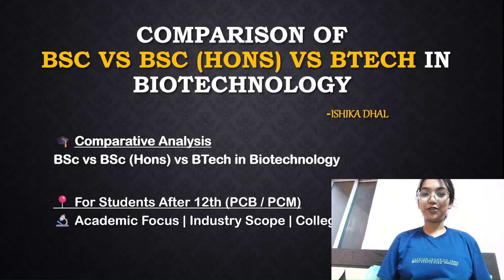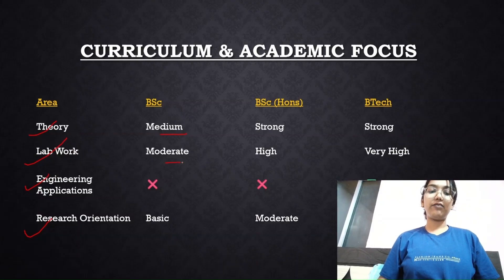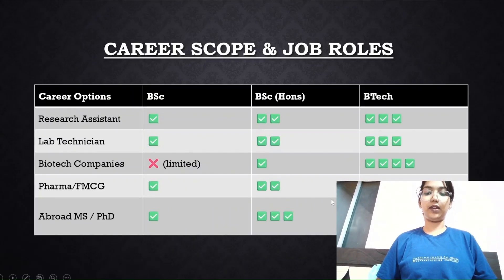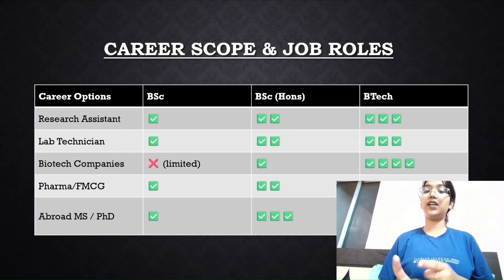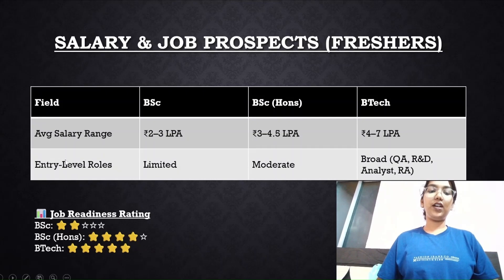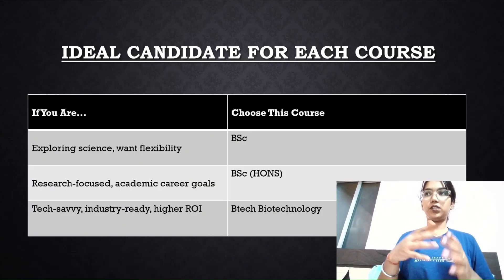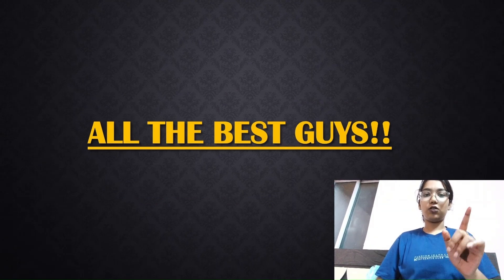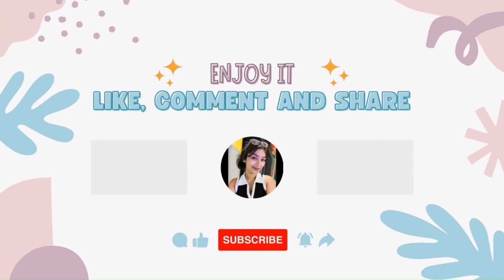Ultimate Guide:BSc vs BSc (Hons)vs BTech Biotechnology| Scope, Syllabus, Placements & Which is BEST?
Hello Future Biotechnologists! Confused about which path to take after 12th in the exciting world of Biotechnology? You've landed on the ultimate guide! In this detailed video, Bioishika breaks down everything you need to know about BSc Biotechnology, BSc (Hons) Biotechnology, and BTech Biotechnology to help you make an informed career decision.

We know choosing the right undergraduate degree is a massive step, especially in a dynamic field like Biotech. That's why we've done the deep dive for you, covering all the crucial aspects:

🔬 What is Biotechnology? We start by defining this incredible interdisciplinary field that combines biology with technology to create innovative solutions for healthcare, agriculture, environment, and industry.

🎓 Course Structure & Syllabus Comparison:

    BSc Biotechnology: Get insights into the 3-year foundational program. What core subjects will you study? (e.g., Molecular Biology, Genetics, Biochemistry, Microbiology, Immunology). Ideal for those inclined towards biological sciences and research.
    BSc (Hons) Biotechnology: Discover the differences in this 3-4 year specialized program. Does it offer more in-depth knowledge, research projects, or specializations like Clinical Research or Drug Discovery?
    BTech Biotechnology: Understand this 4-year engineering-focused degree. How does its syllabus differ with a focus on Bioprocess Engineering, Genetic Engineering applications, and Industrial Biotechnology? (Physics & Math background typically required for BTech).

📈 Career Scope & Job Opportunities:
Find out the diverse career paths available after each degree.

    BSc Biotech Scope: Explore roles like Research Assistant, Lab Technician, Quality Control Analyst, opportunities in clinical labs, agriculture, and academia. Ideal for pursuing MSc or PhD.
    BSc (Hons) Biotech Scope: Understand how the honors degree can give an edge in specialized research roles, clinical research, and drug discovery.
    BTech Biotech Scope: Delve into industrial applications, roles in pharmaceuticals, bioengineering firms, IT in biotech (e.g., Bioprocess Engineer, Biotech Consultant, Product Manager, Bioinformatics Analyst).

💰 Placements & Salary Insights (India-focused):
Get realistic expectations on average starting salaries for freshers and mid-level professionals. We discuss placement trends in top companies and research institutions in India like Biocon, Serum Institute of India, Dr. Reddy's Laboratories, Cipla, and various government research agencies. Learn which degree often leads to higher entry-level packages and why.

🏫 Top Colleges & Entrance Exams:
We'll touch upon renowned institutions in India offering these programs (e.g., IITs, NITs for BTech; DU, JNU, Christ University for BSc) and common entrance exams like JEE Main, CUET, and university-specific tests.

🤔 Which is Better For YOU?
This section will help you analyze your interests, aptitude (are you more inclined towards research or industrial application?), and long-term career goals to determine the best fit. We discuss factors like duration, eligibility criteria, and ease of transitioning to higher studies (MSc, MTech, MBA).

Current Trends in Biotechnology (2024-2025):
Stay updated with emerging areas like Gene Editing (CRISPR), AI & Machine Learning in Biotech, Personalised Medicine, Synthetic Biology, and Sustainable Biotechnology. Understanding these trends will help you prepare for the future job market.

Whether you're aiming for a career in cutting-edge research, industrial applications, or higher studies, this video provides a roadmap. Watch till the end to clarify all your doubts!

Don't forget to ask your questions in the comments below!

    BSc Biotechnology vs BTech Biotechnology
    BSc Biotechnology vs BSc Hons Biotechnology
    Biotechnology courses after 12th
    Biotech career options India
    Biotechnology scope in India
    Biotech placements
    Biotech salary India
    Biotechnology syllabus
    Which is better BSc or BTech Biotechnology
    Biotechnology jobs
    Biotech degree comparison
    Biotechnology higher studies
    Biotech future
    Biotechnology research careers
    Industrial Biotechnology
    Bioprocess Engineering
    Molecular Biology careers
    Genetic Engineering careers
    Biotech admissions 2025
    Biotechnology colleges in India